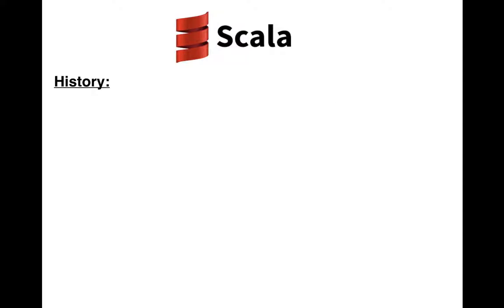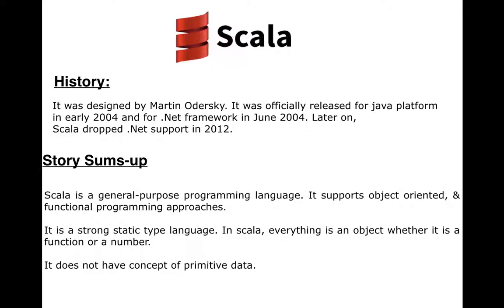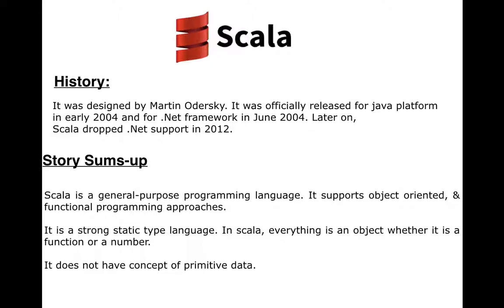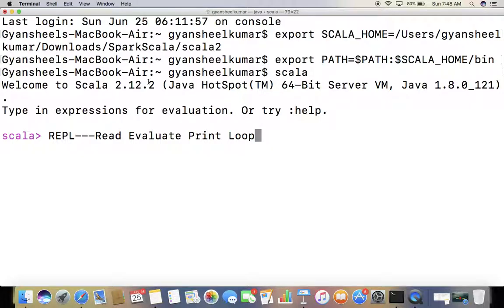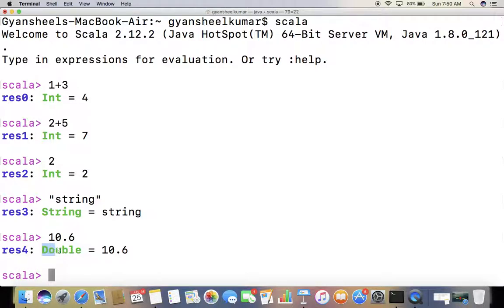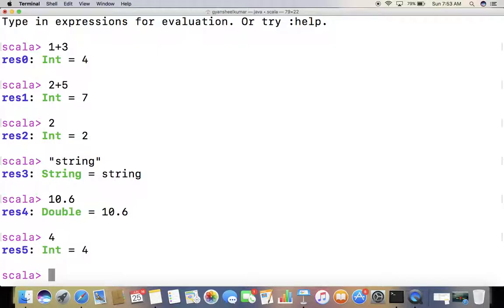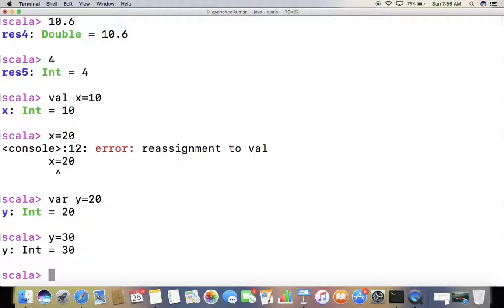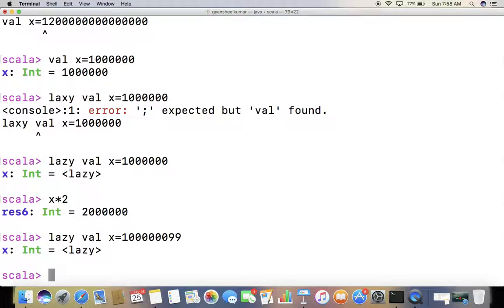Scala tutorials for beginner..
Scala Tutorial,Learn Scala in easy steps